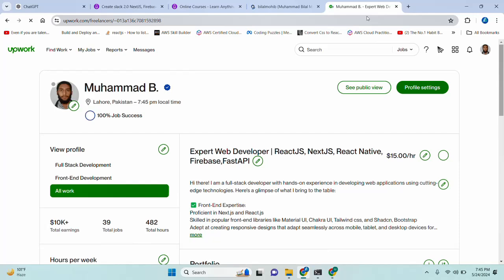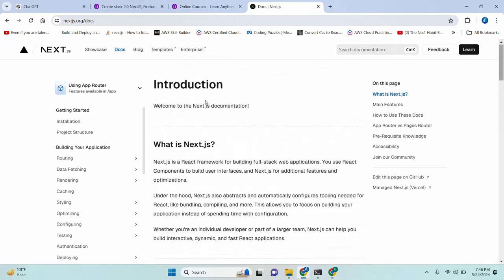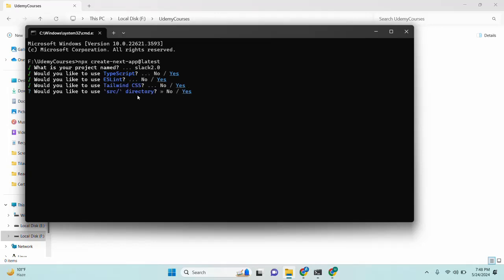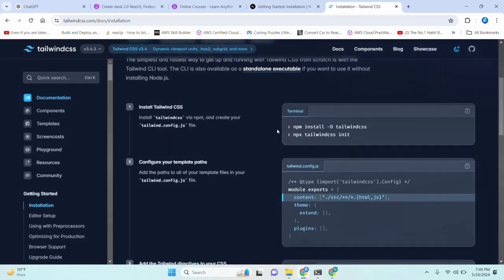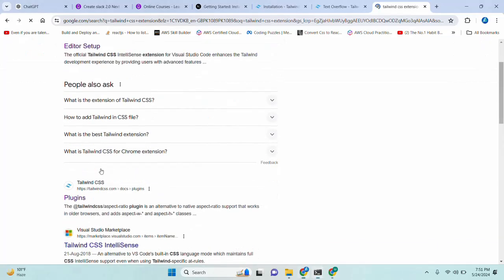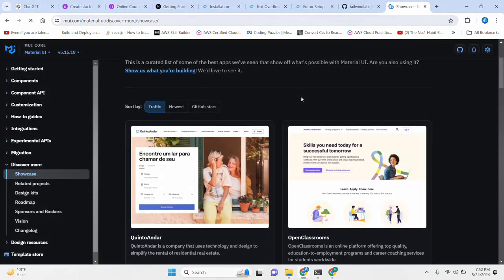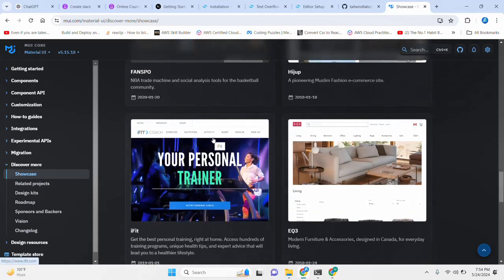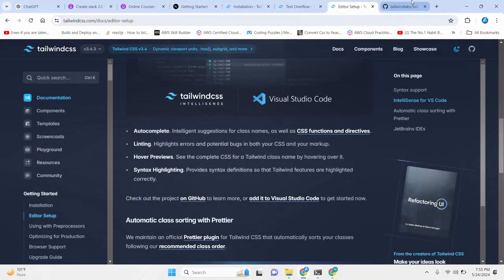How to create a Slack Clone using NextJS,MaterialUI, Tailwind css,Firebase and Redux (Lecture 1)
Hi Viewers In this channel I will be creating a slack 2.0 using
- NextJS
- TailwindCSS
- Material UI
- TailwindCSS
- Redux Toolkit
- RTK Query

We will start from scratch and we will cover everything and it will be a detailed course this is the introductry video.